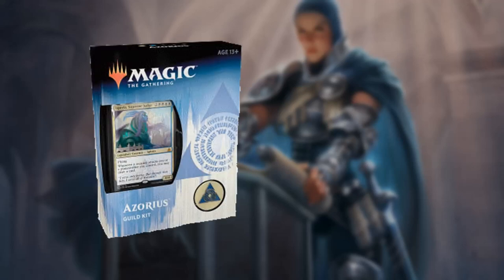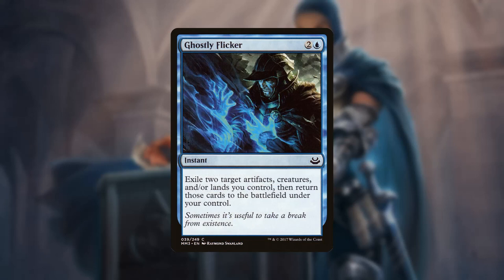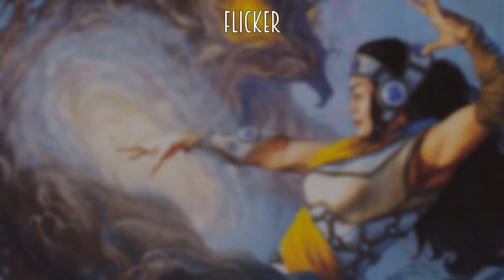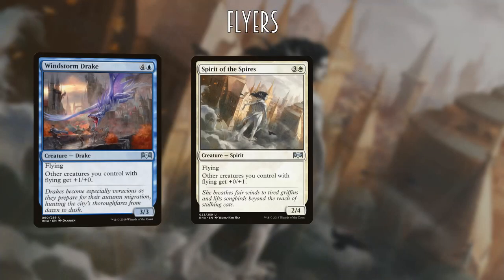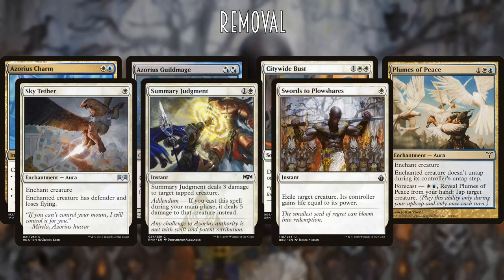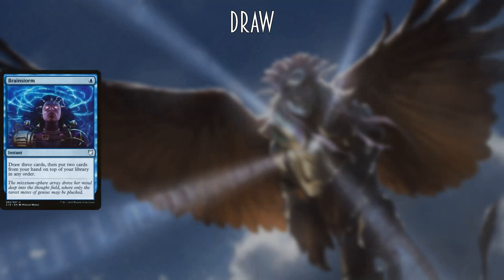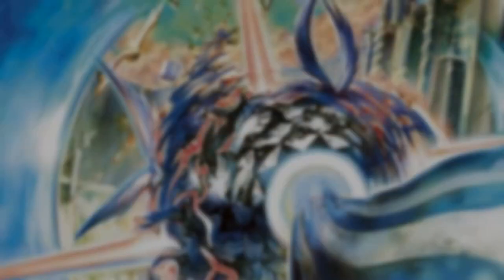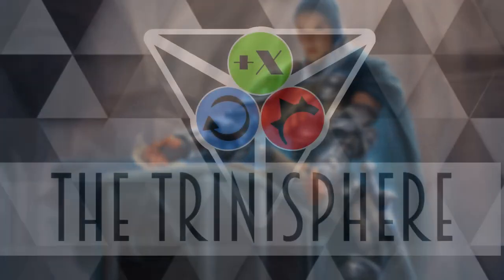From Azorius Guild Kit to Lavinia, of the Tenth EDH | Budget Tech | The Trinisphere | MTG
The Hosts of the Trinisphere converted the Ravnica Allegiance Guild Kits into budget EDH decklists!  The rules were simple:  Run a Commander and one of every card from your Guild Kit, and any additional cards are under $1 each!

Timmy takes a look at this pillow-fort/control hybrid that plays defense whole digging for some surprising win conditions.  The Azorius Guild Kit features the inscrutable Lavinia, of the Tenth and her stoic law magic.  Can this list govern the flow of the game and force opponents to behave?

* TappedOut.net

Special thanks to:
* EDHRec